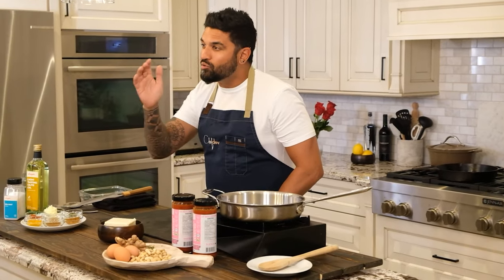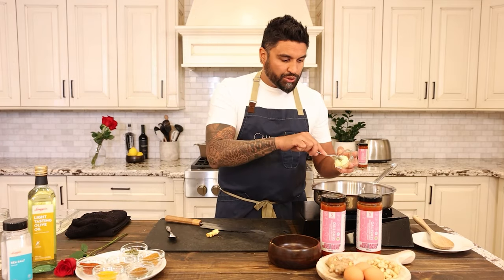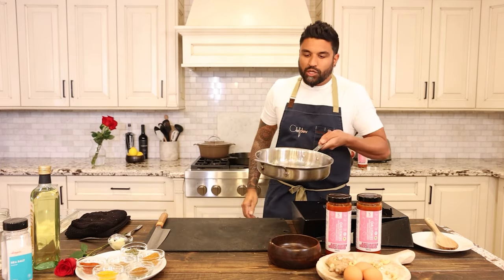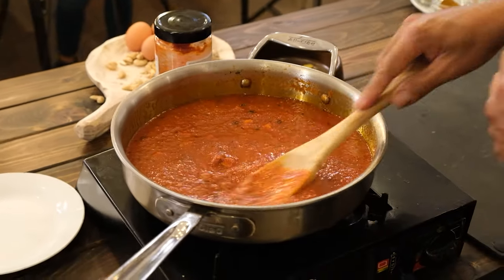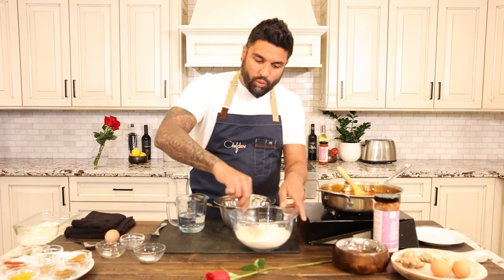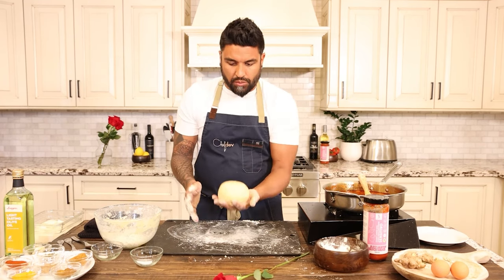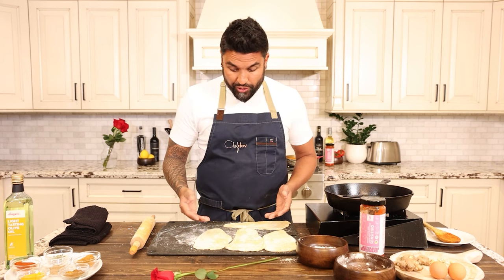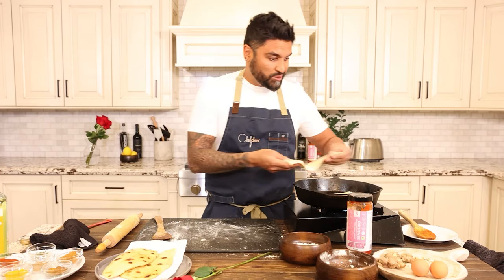Delicious Paneer Makhani with GF Naan | Full Recipe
Learn how to make this quick and easy paneer makhani with Mema Foods International's NEW Just Sauce Sensitivo Certified Organic Basil.

This dish is made using no onions, no garlic, and served with gluten-free naan, making it more easily digestible. Perfect for anyone on a FODMAP diet.

Ingredients:
1 x 580ml Just Sauce Sensitivo Organic Tomato Basil
2 tsp ghee
1 tsp light tasting olive oil
1 tbsp unsalted butter
½ tsp turmeric
½ tsp cumin
½ tsp coriander powder
½ tsp red chili powder
¾ tsp garam masala
¾ tsp sugar
2 tsp kasoori methi
½ cup water
¼ cup cashews
200g paneer
1 tsp kosher salt

Gluten-Free Naan
2 cup gluten free flour
2 tsp baking powder
¾ tsp xantham gum
1 egg
¾ cup water
1 tbsp grapeseed oil
1 tsp kosher salt

If you want to get your hands on this NEW Just Sauce, head to a Longo's near you.